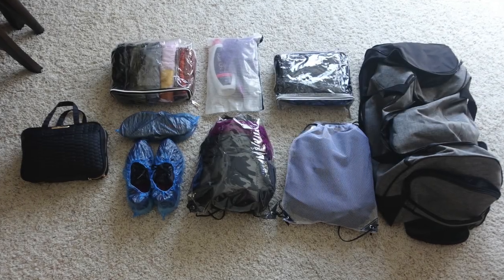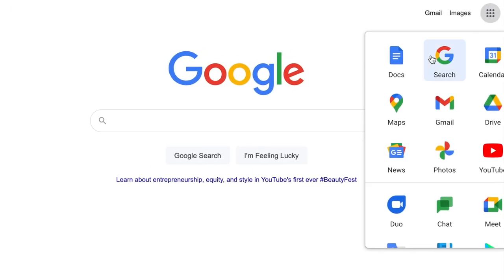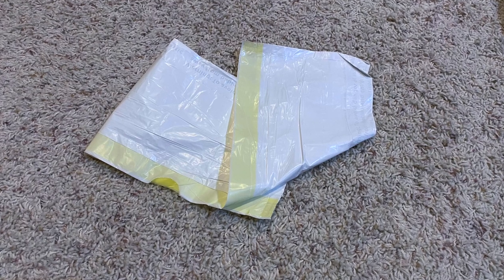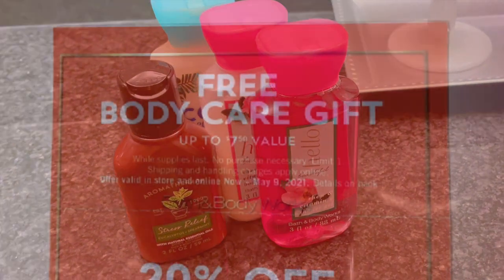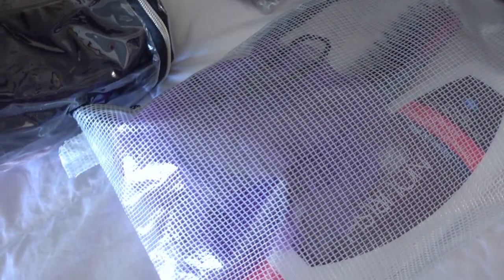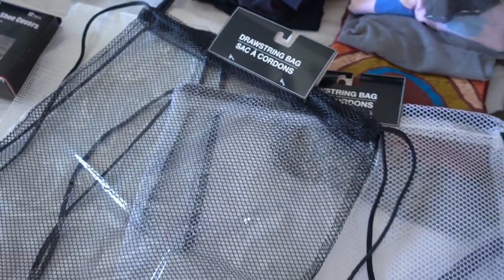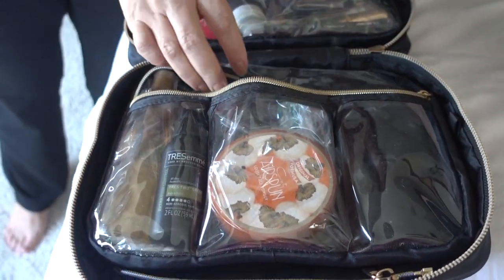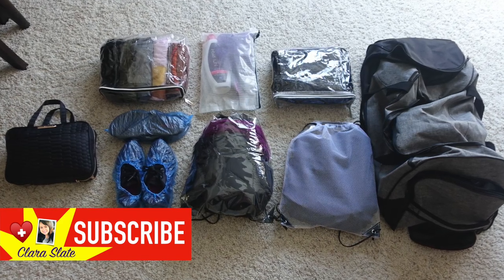♥ DOLLAR TREE ORGANIZATION ♥ 5 TIPS FOR PACKING YOUR SUITCASE FOR A ROAD TRIP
Simple but effective ways I stay organized when packing for trips! What tips or tricks do you like to use?